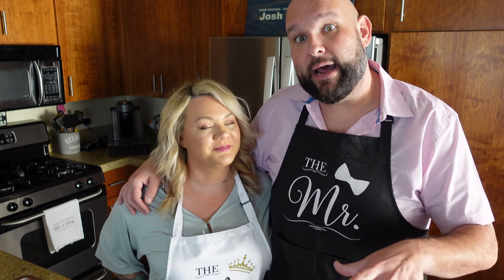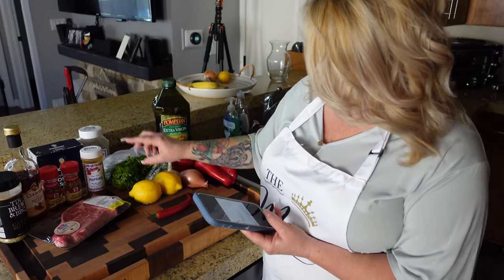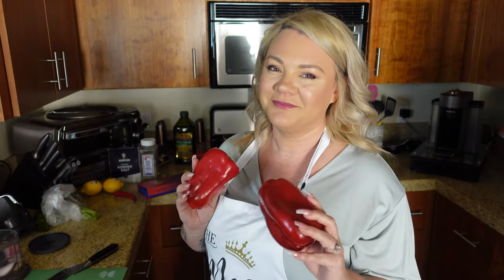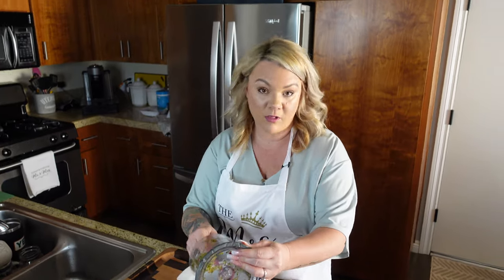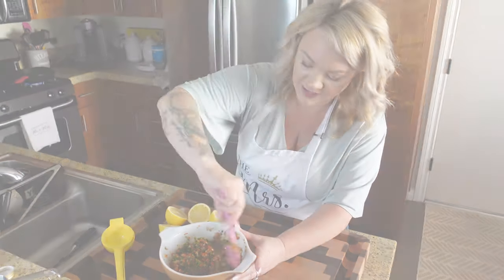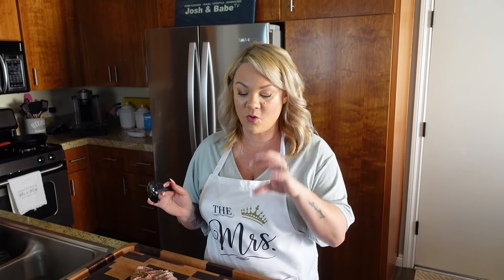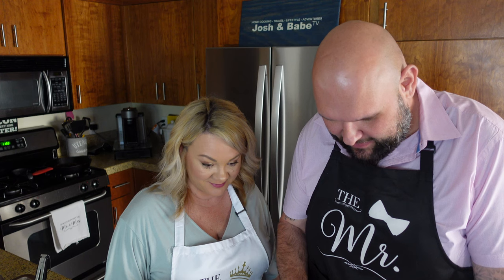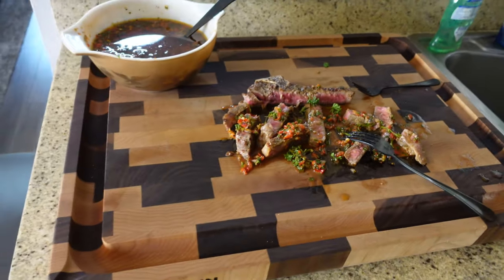Ballistic BBQ Amazing Fire Roasted Red Chimichurri Recipe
4 cloves garlic, minced
1 shallot, minced
1 or 2 small hot chiles, minced
1 cup roasted red bell pepper, chopped
1/2 cup red wine vinegar
1/2 cup fresh lemon juice 1 cup chopped fresh parsley, lightly packed
1 cup olive oil (add until desired consistency)
1/2 teaspoon ground cumin
2 teaspoon smoked paprika
1/2 teaspoon crushed red pepper

Instructions
 • Mix the vinegar with the minced garlic, shallot, hot pepper and roasted red pepper and let this sit for 10 minutes or so to mellow out. Mix all the remaining (olive oil to desired consistency) ingredients together and let the sauce sit for at least a few minutes, or, better yet, an hour, before serving at room temperature.

~~ IF YOU USE ANY OF THESE LINKS BELOW, IT GREATLY HELPS OUR YOUTUBE CHANNEL ~~

FOR ALL YOUR BBQ NEEDS!

SNS GRILLS IS A FANTASTIC COMPANY!